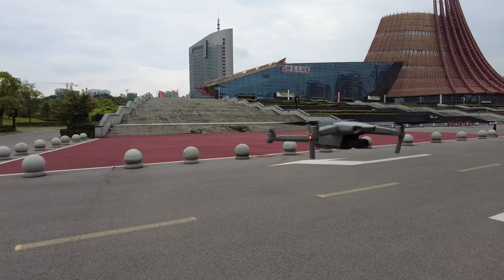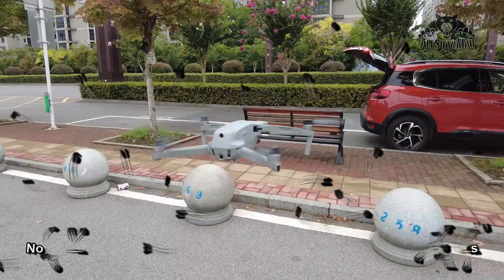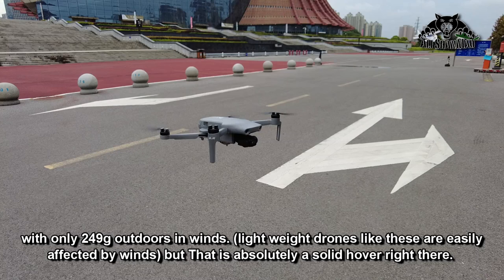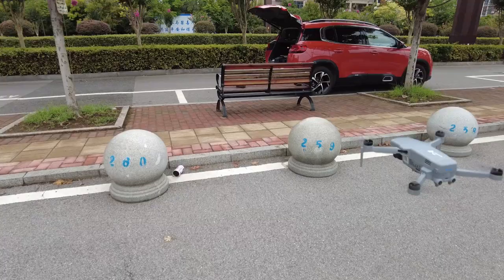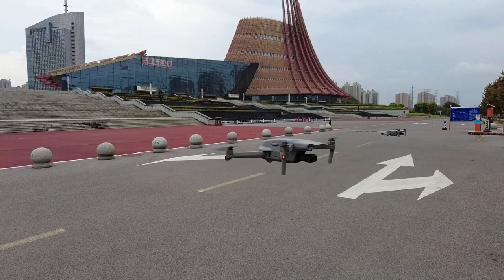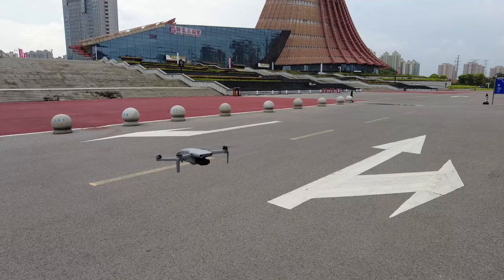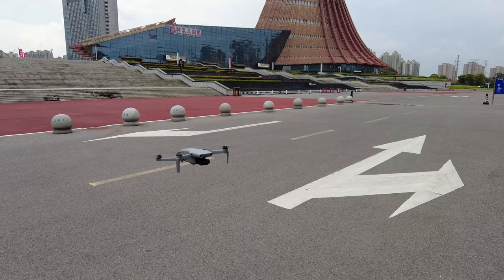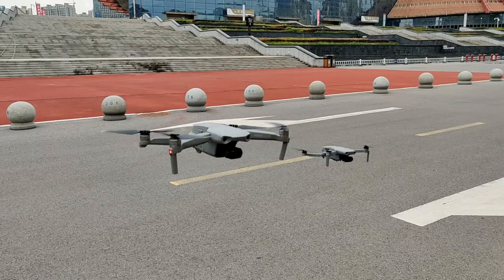Hubsan Zino Mini Pro Vs DJI Mavic Air 2 Hovering Accuracy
Check out the Hovering Accuracy test of Hubsan Zino Mini Pro Vs dji Mavic air 2. Note that dji mavic air 2 is a bigger and heavier drone and handles more winds while Hubsan Zino mini pro is only 249g ultra light drone. In the winds outdoors, Hubsan Zino Mini Pro shows a very impressive solid position hold during flight. Enjoy the video and Let me know if you have any questions in the video comments.